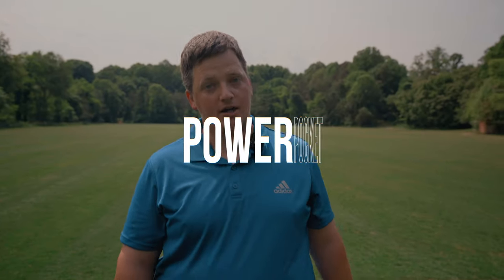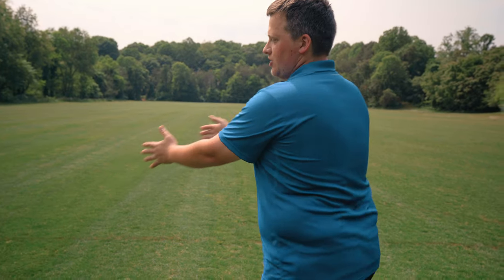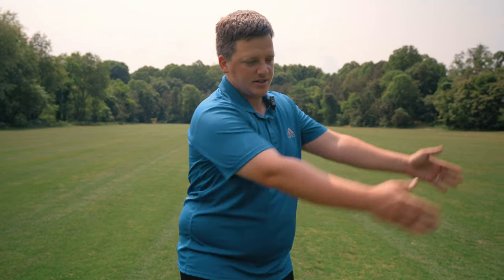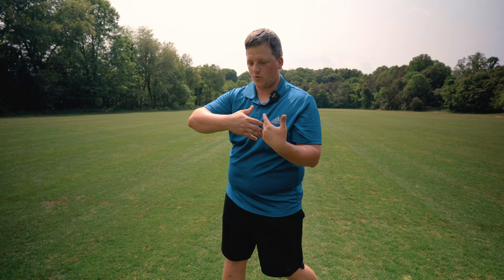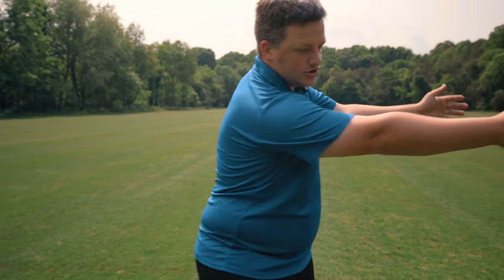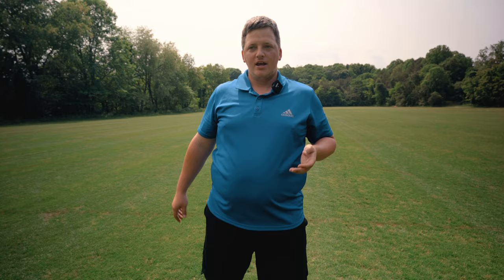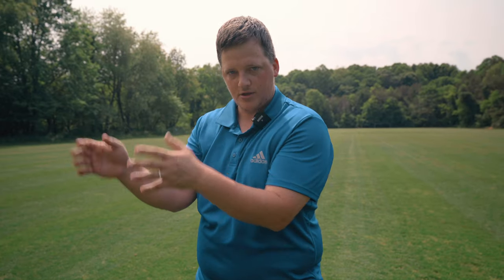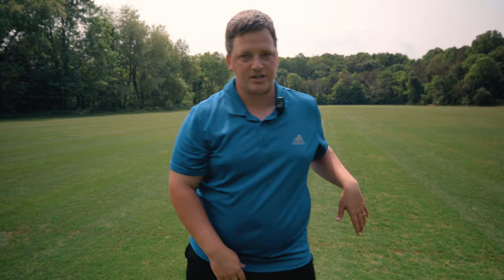Box Drill for the Power Pocket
You heard some disc golf content creator talk about how important the power pocket is to your backhand drive. Great! But, how do you practice it? Let me recommend a drill for learning how the disc works itself in and out of the chest.

We would appreciate a share if you have a minute to do so. Thanks homie

We mention Ezra's power pocket video and I wanted to give you the link for that

0:00 - Enjoy the video
1:54 - Funky Giraffe outro music